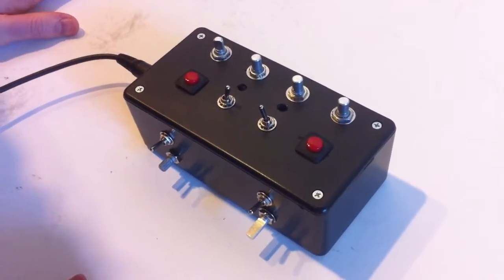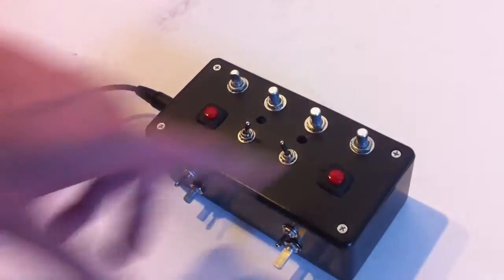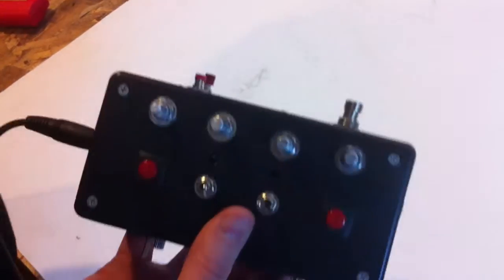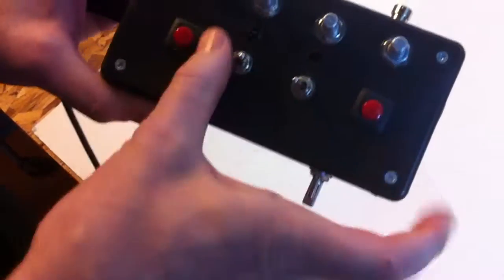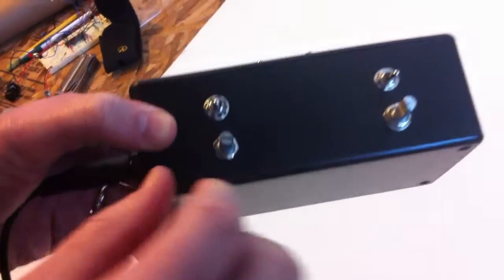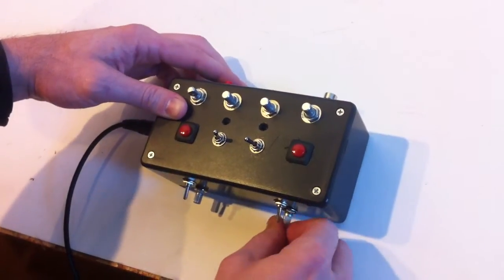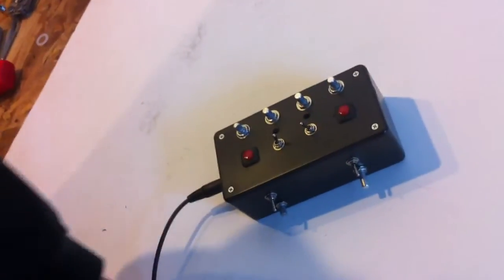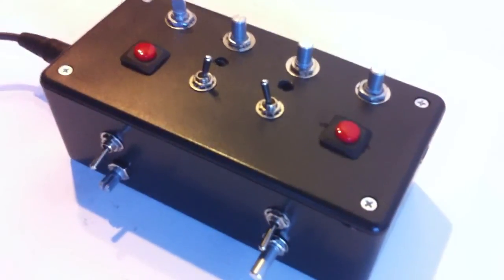Synthrotek NAND Synth with 555 Timer Mod - DIve Bomb Starve Switch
Our new NAND synth mod with Dive bomb switch, momentary switches and a 555 time. Kill crazy lofi sounds!